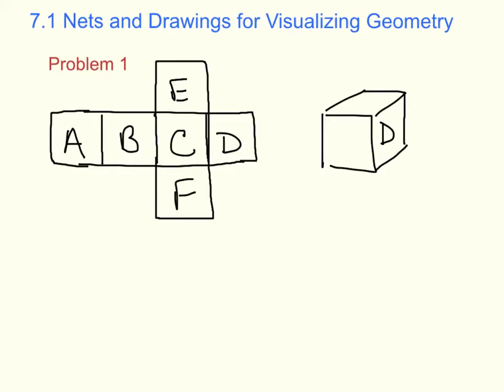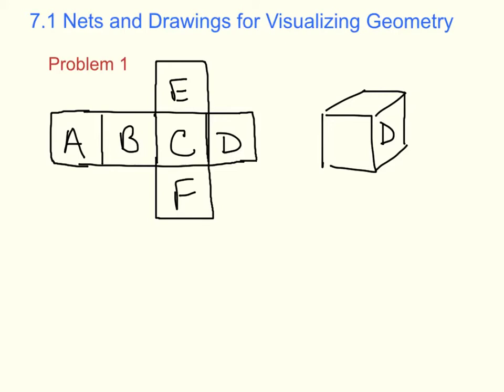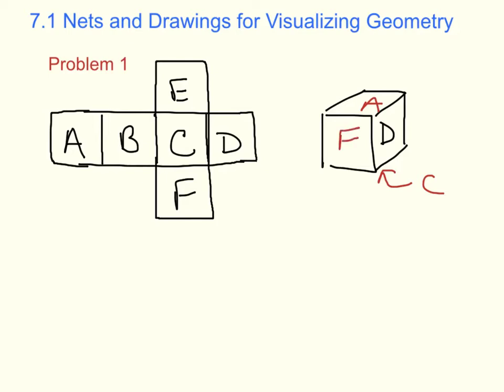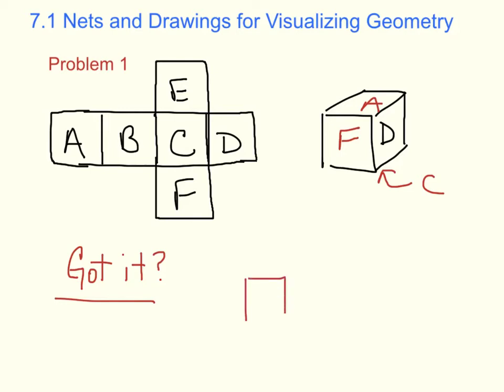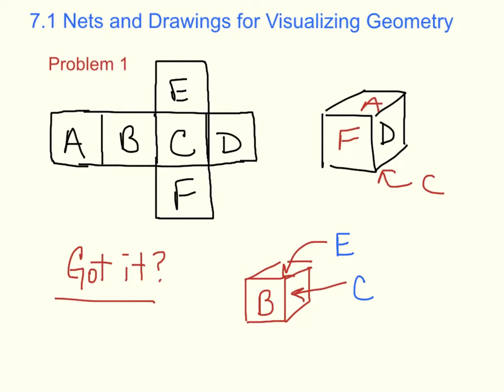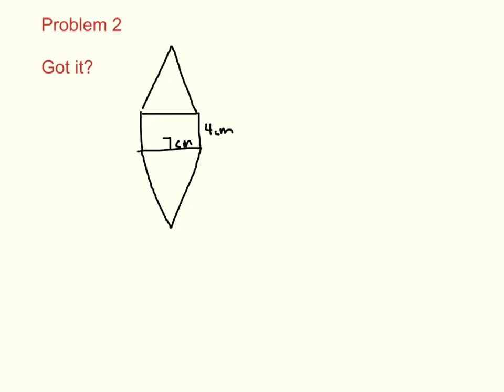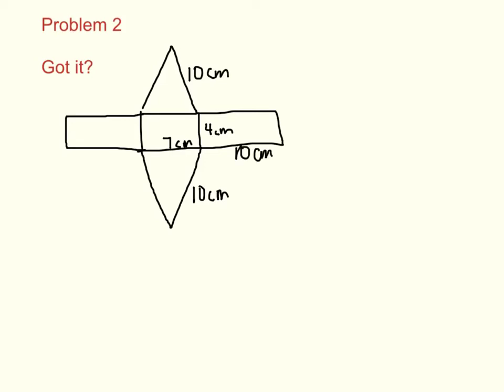HONORS, section 7.1 (Friday 2/7) - Nets and visualizing drawings